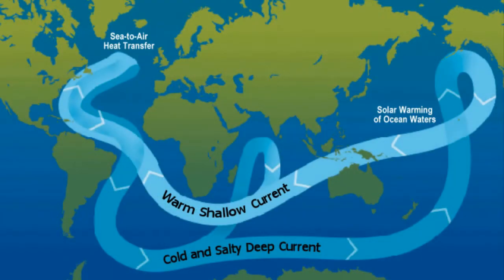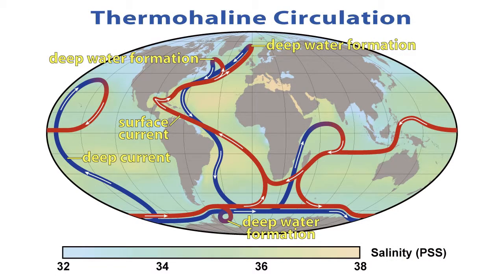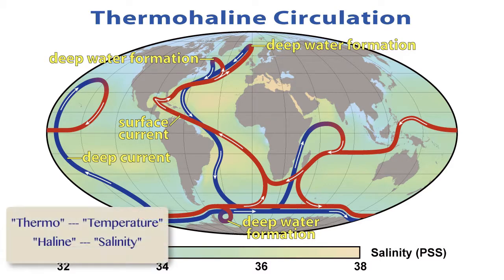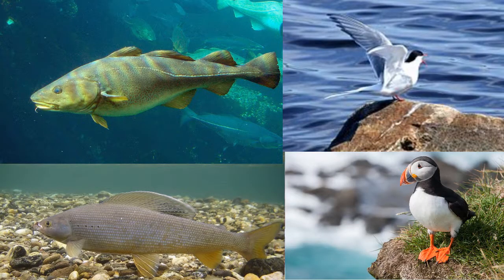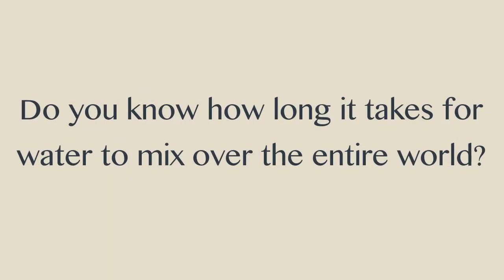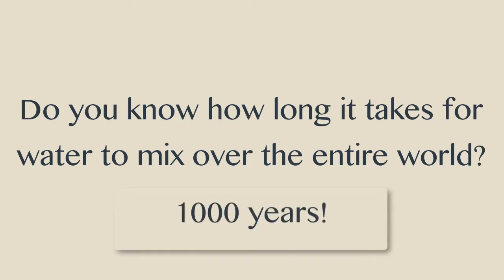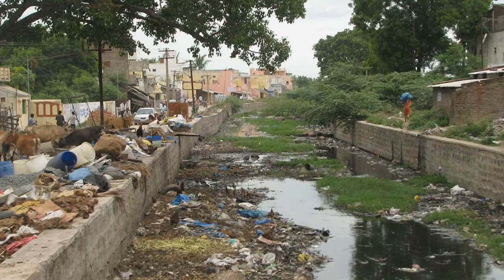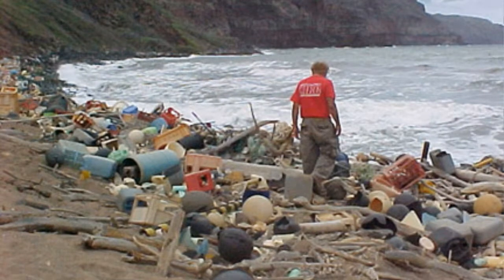Conservationist Kaye on Ocean Currents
In this video, Florida Master Naturalist, Conservationist Kaye, teaches young junior rangers about ocean currents.